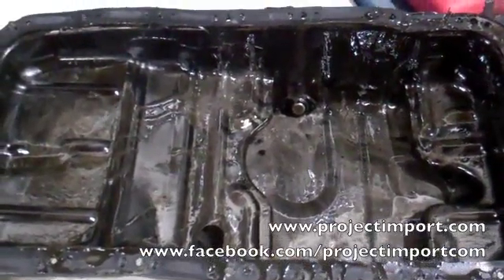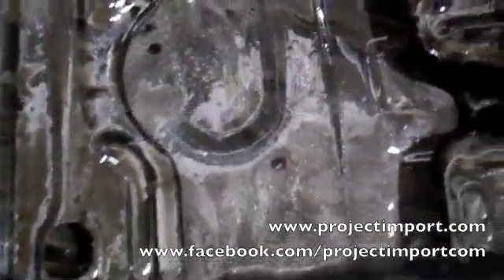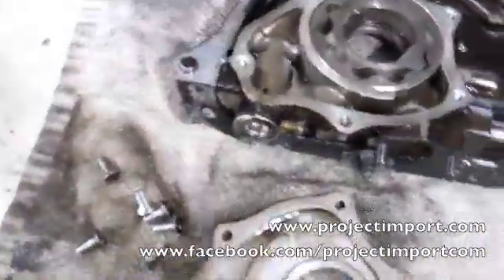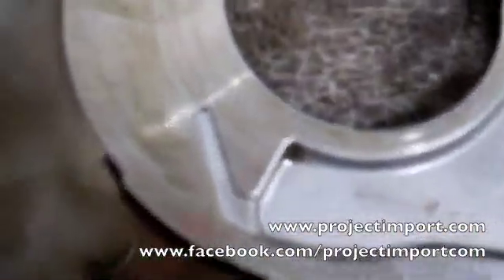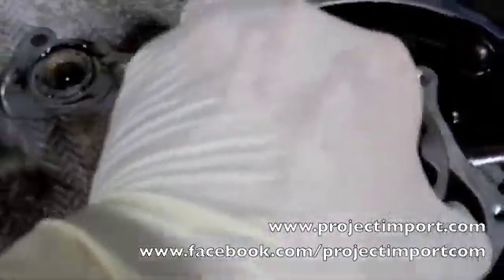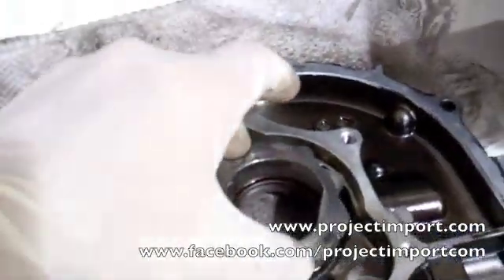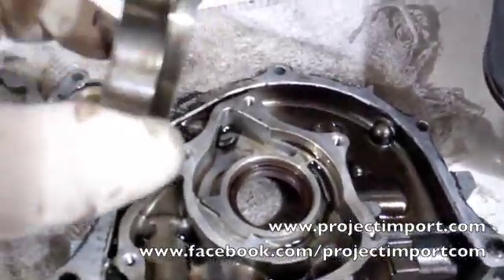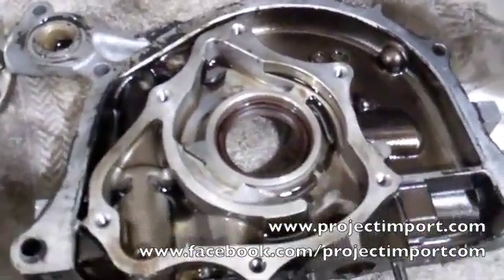Project Import: B Series oil pan and oil pump inspection after engine blew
B series oil pump